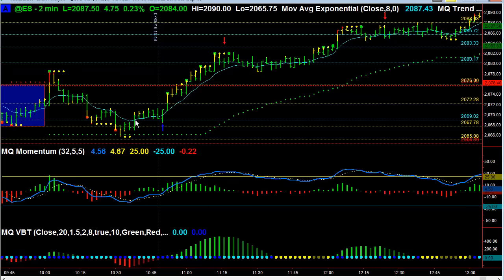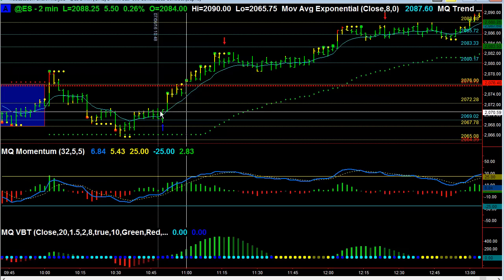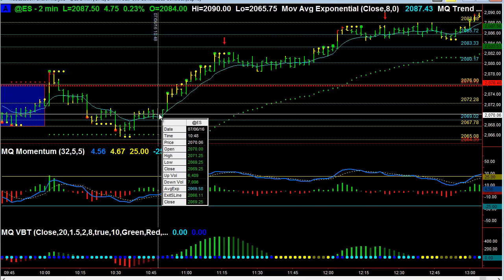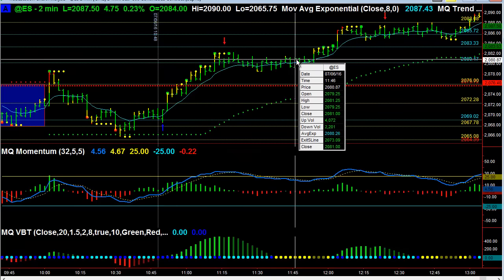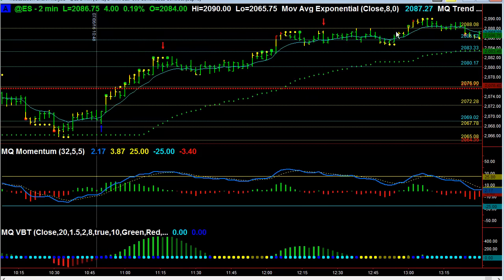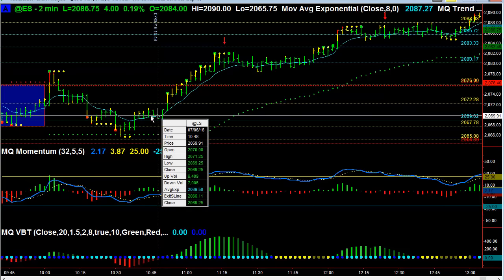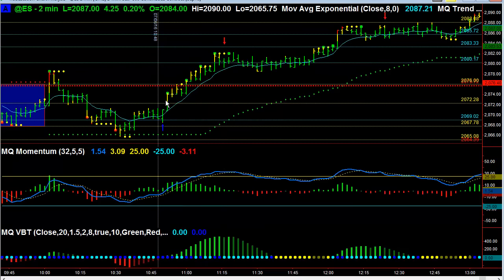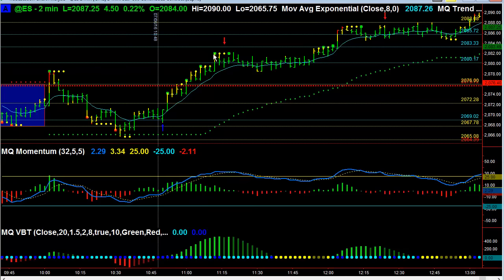Launchpad Strategy Signal leads to Explosive intraday Profits 7 6 16